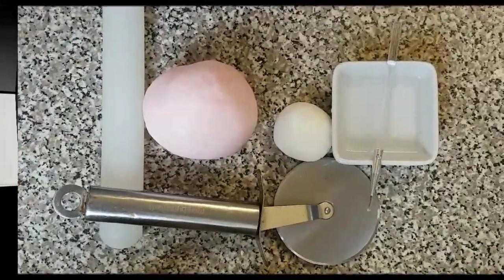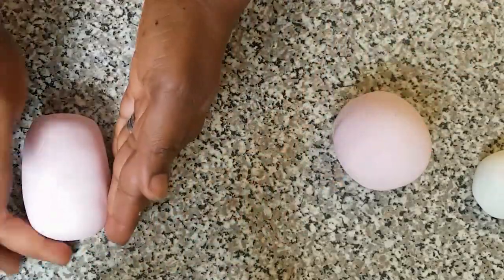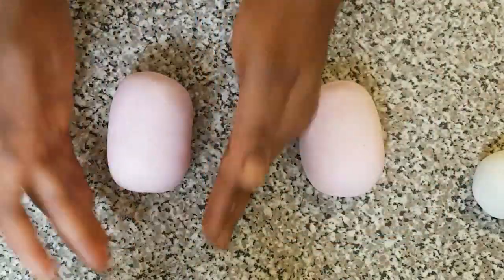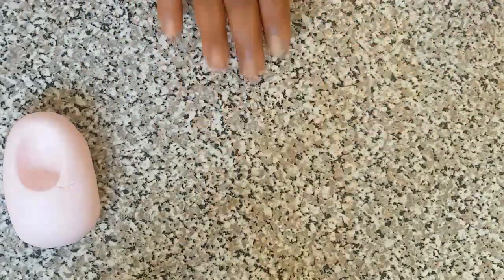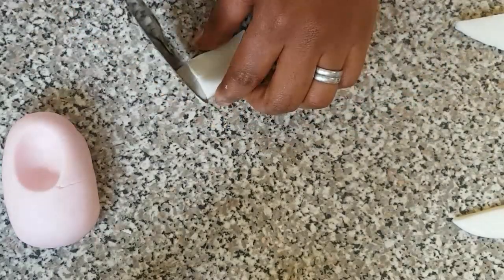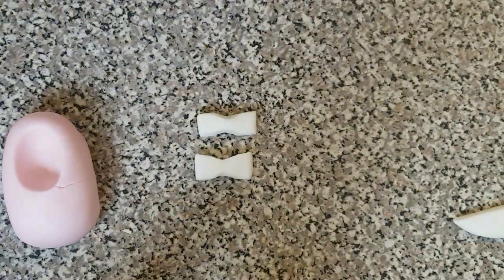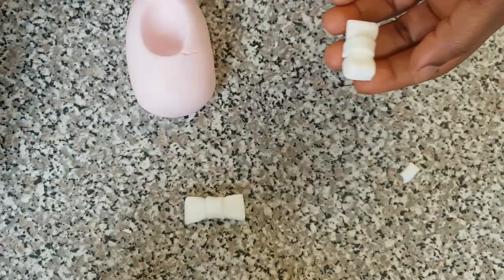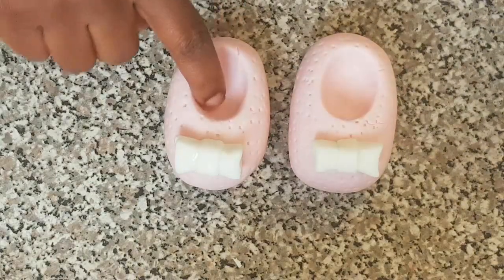DIY BABY SHOWER SHOE CAKE TOPPER ll HOW TO MOLD BABY GIRL SHOE CAKE TOPPERS l CAKE DECORATION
Today, I will be sharing with you how to MOLD BABY GIRL SHOE CAKE TOPPER. sit back, watch and enjoy. MANY THANKS for ALL your SUPPORT.